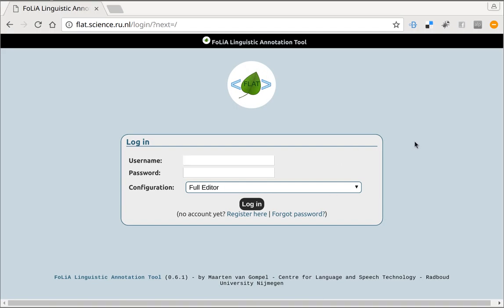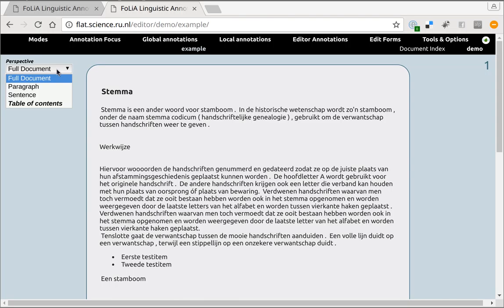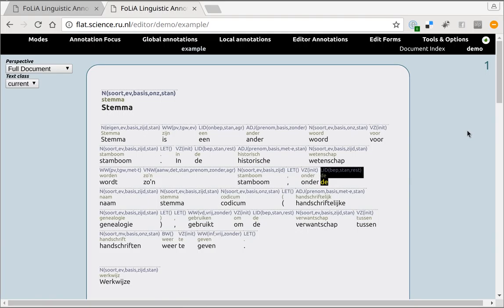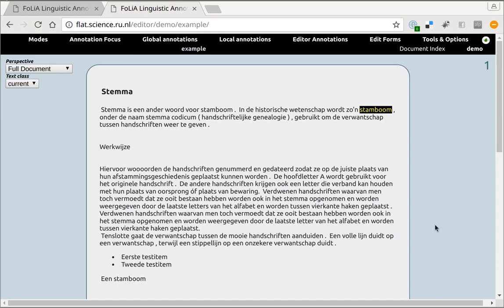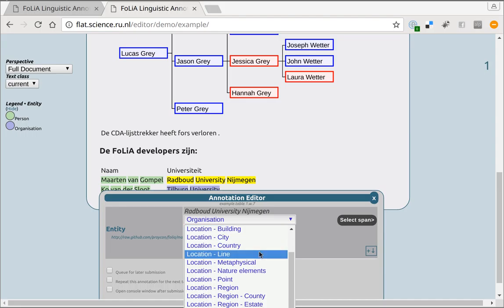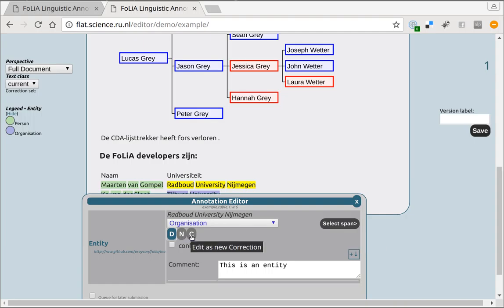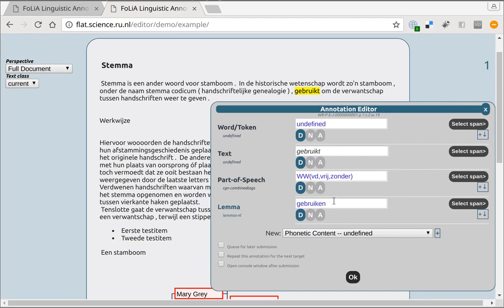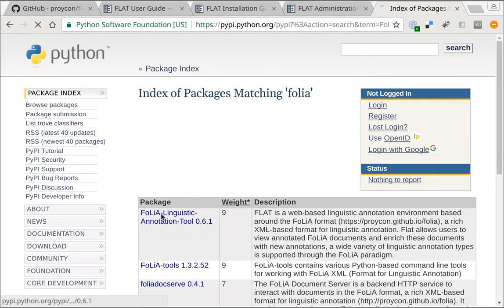FLAT (FoLiA Linguistic Annotation Tool) Demonstration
Presented at ATILA 2016,: October 20th 2016, Nijmegen

Centre for Language and Speech Technology, Radboud University Nijmegen